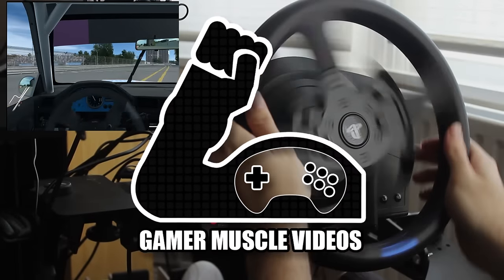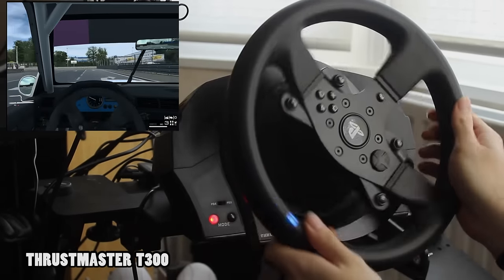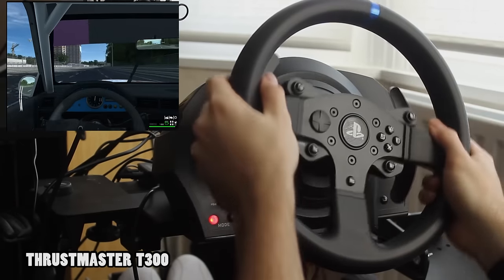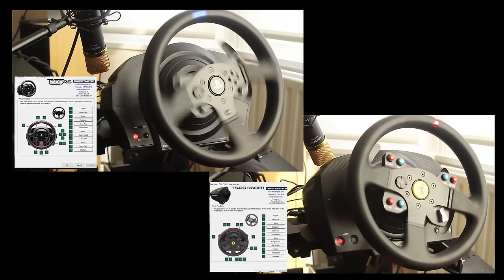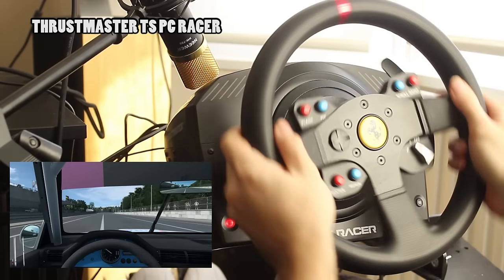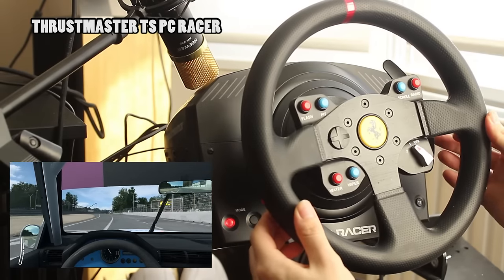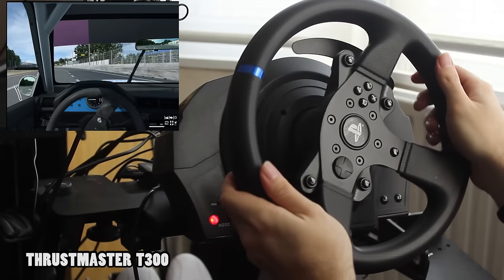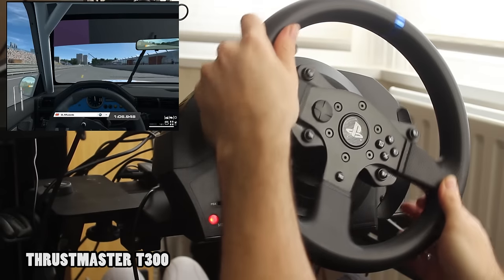Thustmaster T300 VS Thrustmaster TS-PC Racer - Wheel Comparison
In this video we compare the Thrustmaster T300 against the Thrustmaster TS-PC Racer and give our opinion on the differences between the two wheels.

T300

Good : One of If not the best Value wheel on the market when considering quality of FFB Rotational speed and that it works with the Playstation 4 playstation 3 and PC ( Or Xbox one should you buy the TX base)  The base also comes with basic pedals and a choice of Rims.

Bad : Can go into reduced stregth FFB if ran at 100% with high FFB cars for longer periods of time

TS-PC Racer

Good: Offers stronger FFB Than the T300 with slightly faster rotational speed and wont go into reduced strength mode even when ran at 100% for long periods of time and comes with really nice formula wheel.

Bad:  Costs much more than the T300, Only works with the PC , Does not come with any pedals.